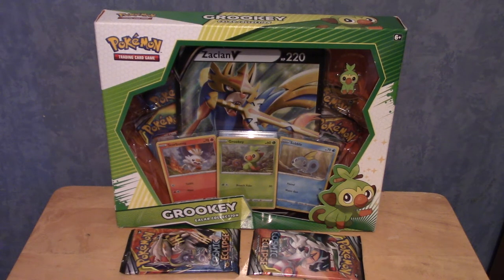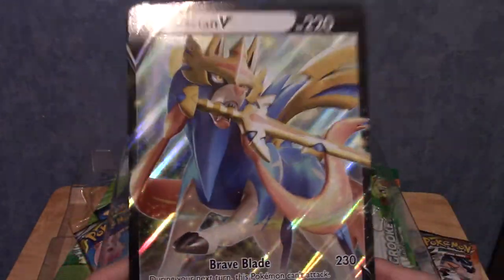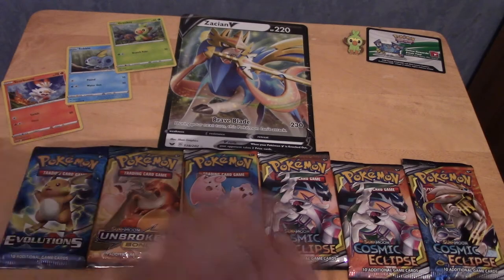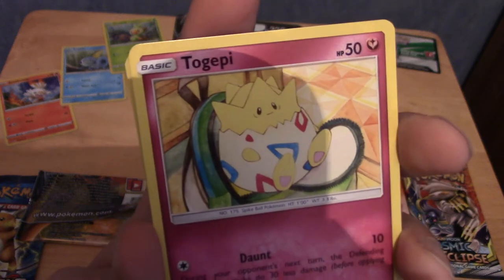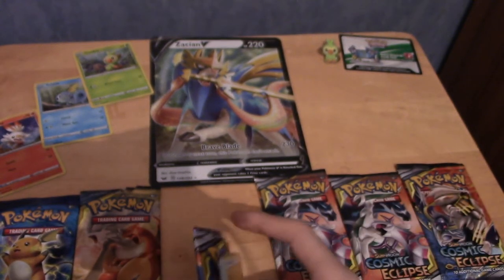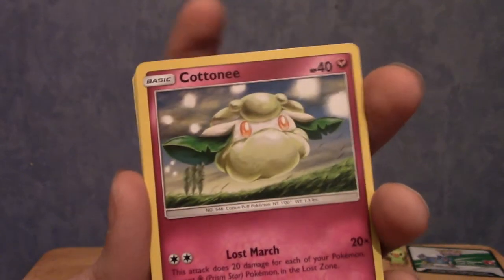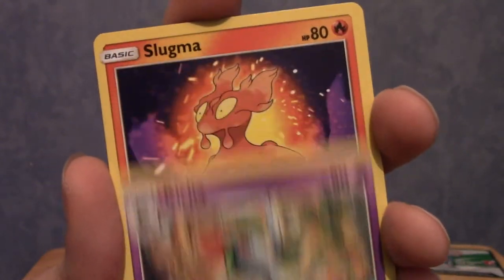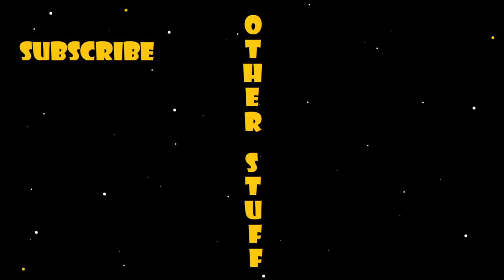PokeOpenings: Episode 5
Time to round out the decade with the fifth episode in a series where I open up Pokemon cards.